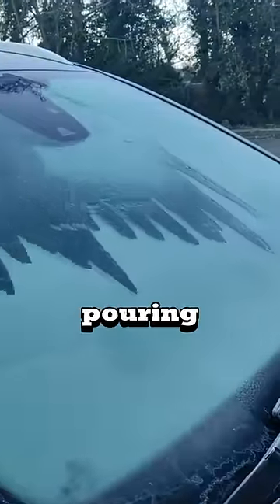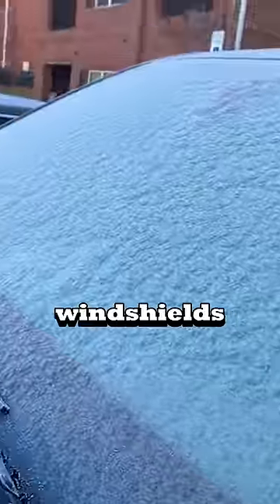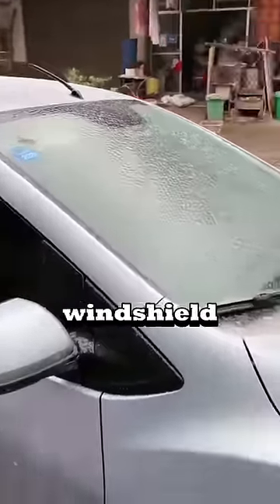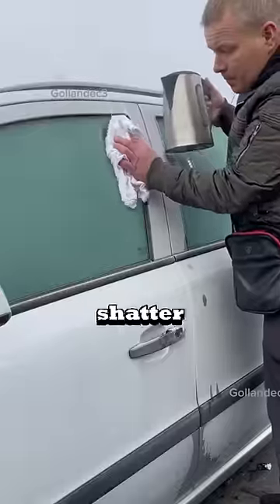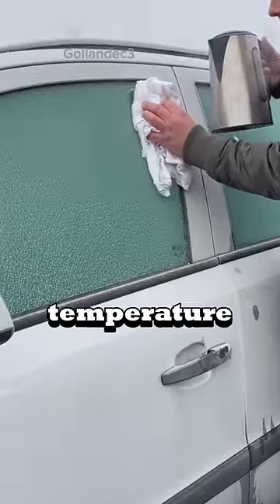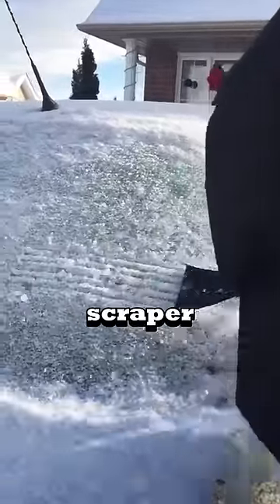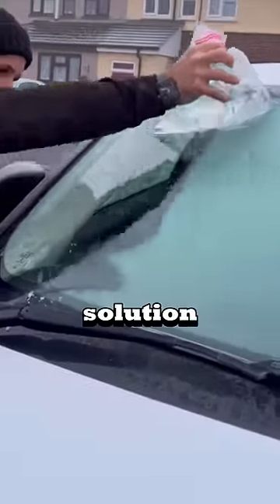If you see this, don't put HOT water! 😱